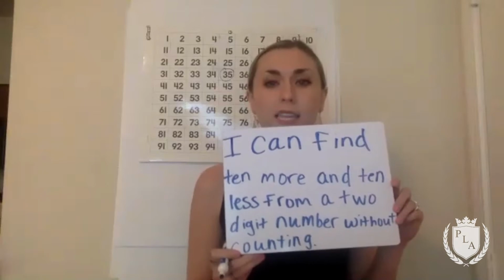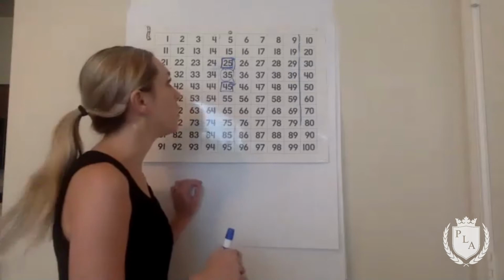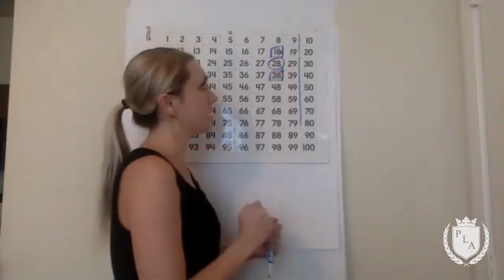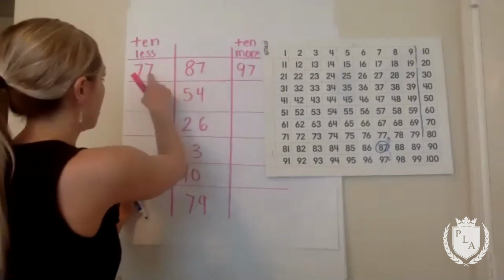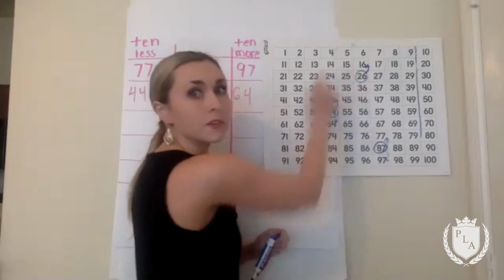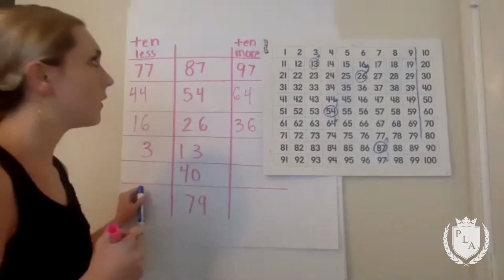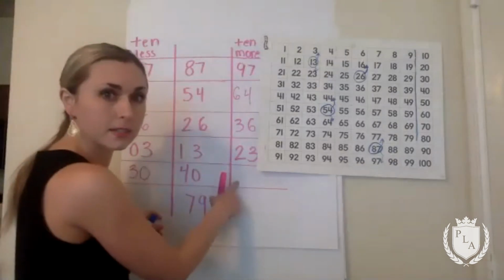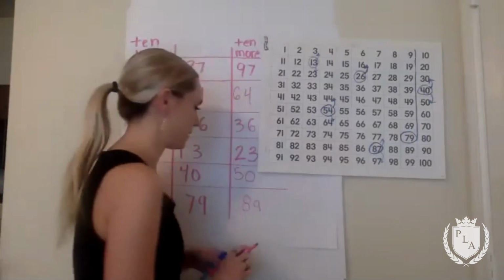1st Grade Math Lesson 5: Mentally Find 10 More or 10 Less Than a Given 2-digit Number